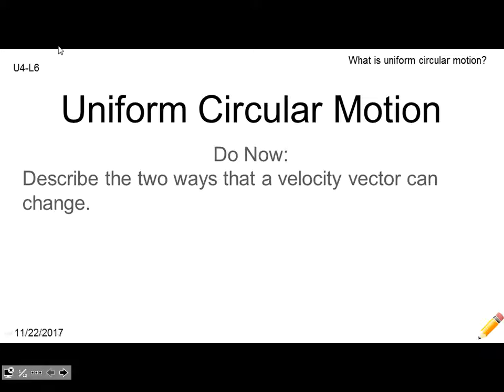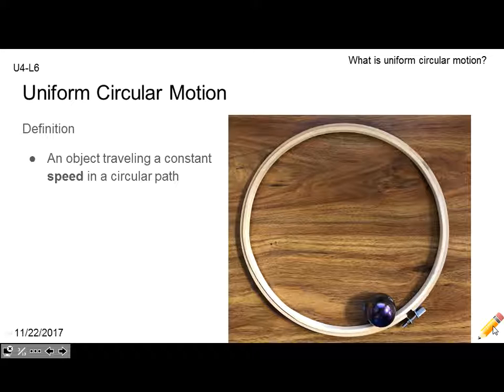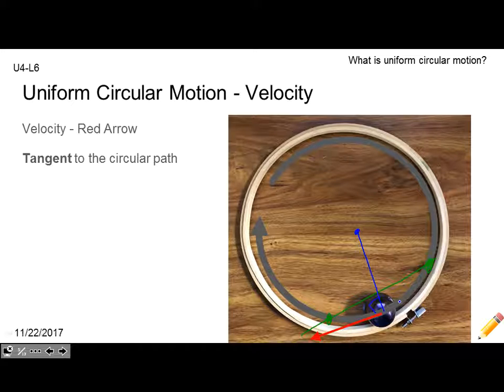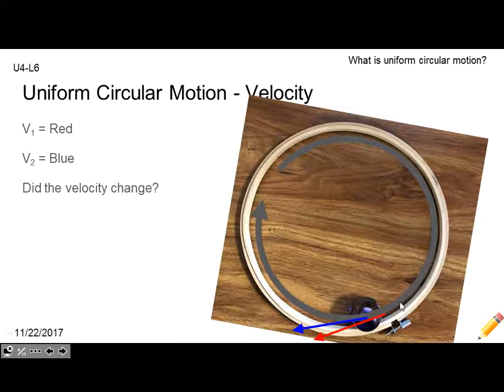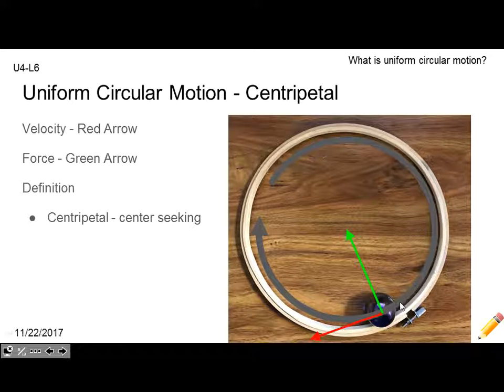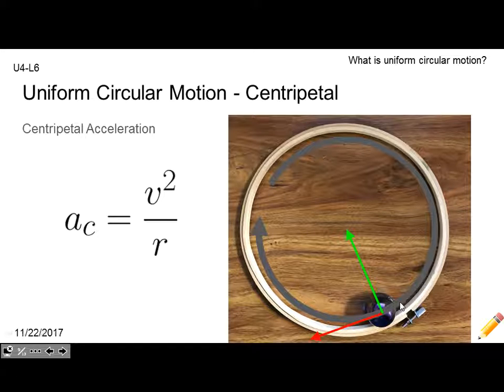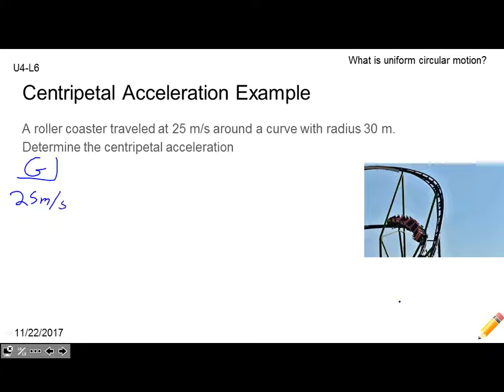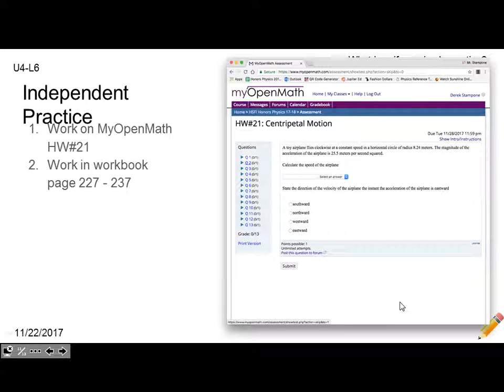Nov 22, 2017 2:37 PM